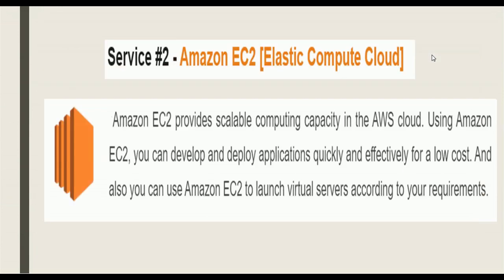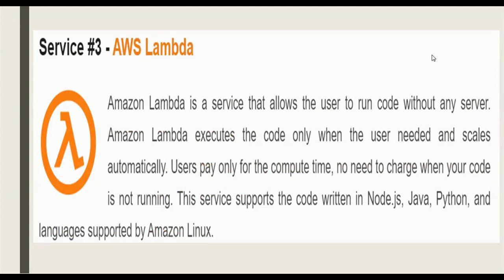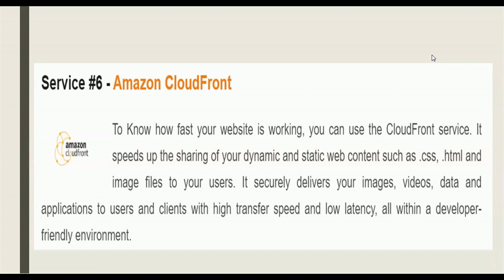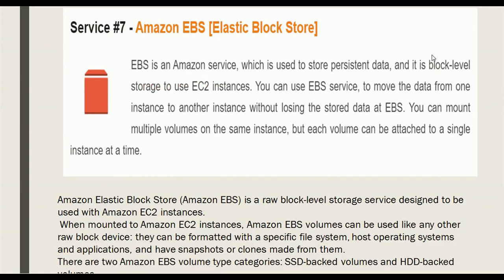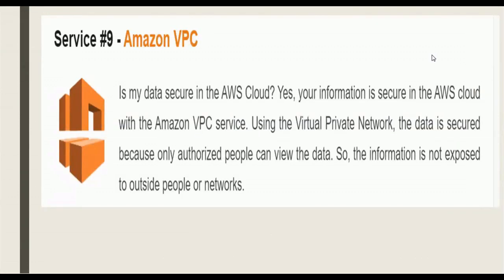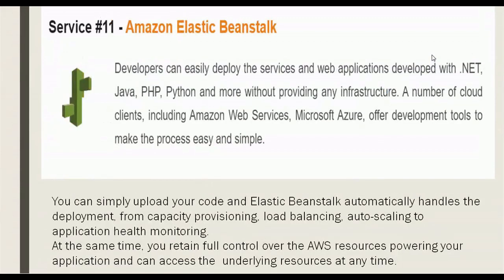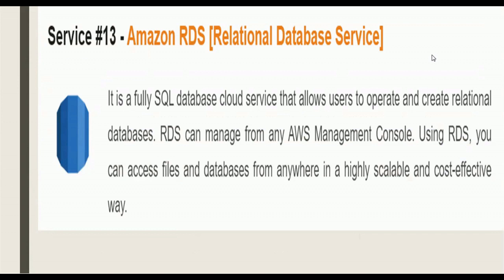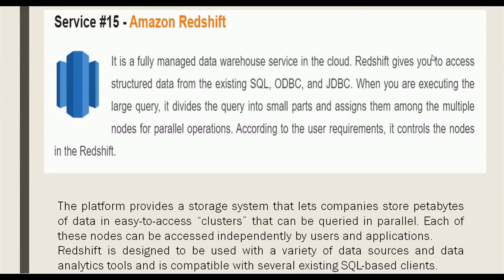AWS Top 15 Services Explained !!!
This video explains top 15 AWS services like EC2, S3, Cloudfront ,Redshift.